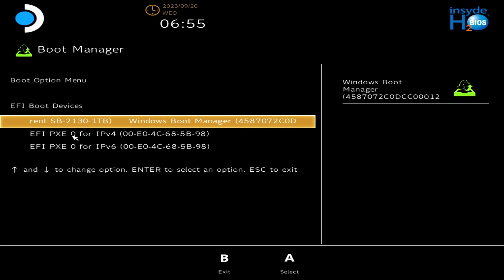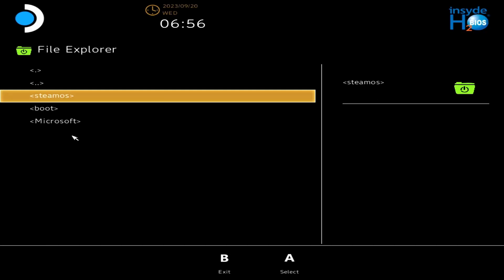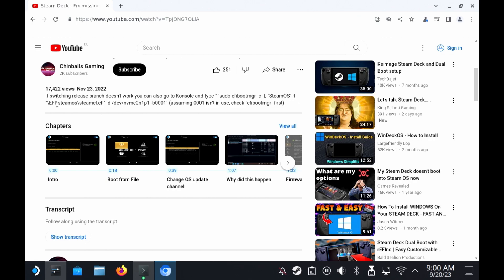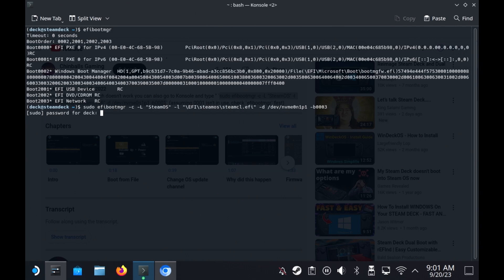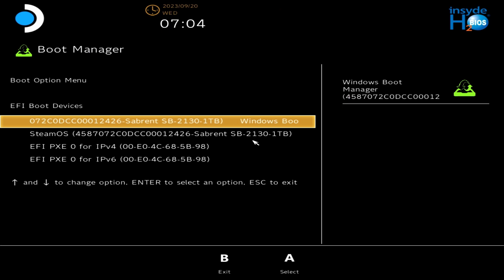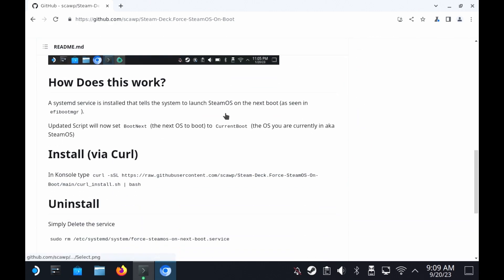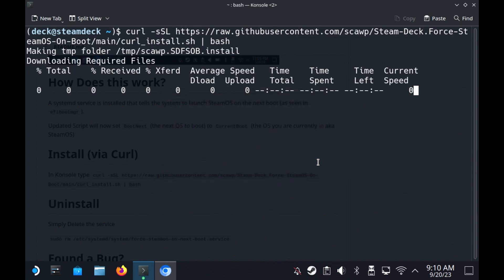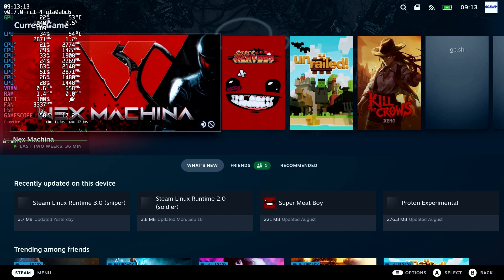Steam Deck - Missing SteamOS boot option & Make SteamOS default boot option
Go to Konsole and type " `sudo efibootmgr -c -L "SteamOS" -l "\EFI\steamos\steamcl.efi" -d /dev/nvme0n1p1 -b0001` (assuming 0001 isn't in use, check `efibootmgr` first)